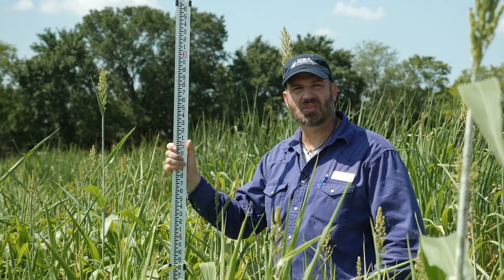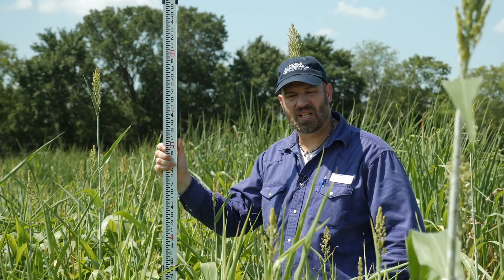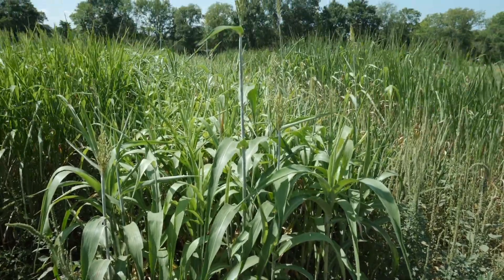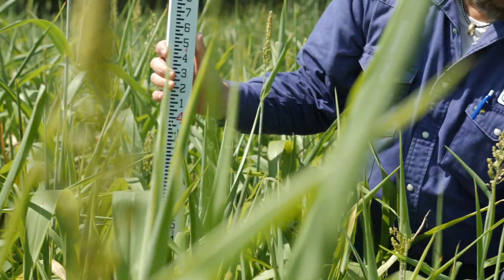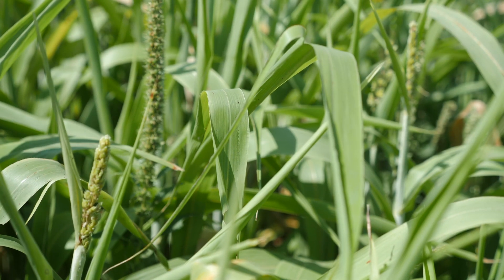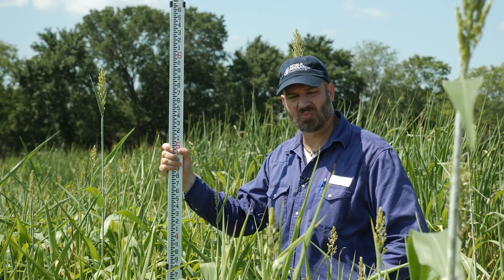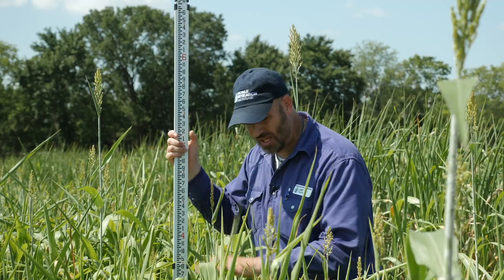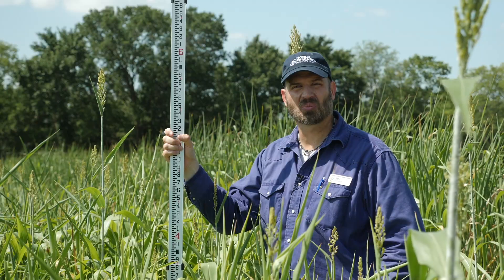400 BMR Forage Sorghum: Noble Cover Crop Series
400 BMR Forage Sorghum is a member of the Sorghum genus, which tends to include very similar members. One trait that sets it apart is the brown midrib genetics, which leads to reduced lignin. It is medium in height and early to medium in maturity when compared to others in the Sorghum genus. Like most other members of the Sorghum genus, the plant is heat- and drought-tolerant and an excellent scavenger of soil nutrients – especially nitrogen. It can carry a risk of prussic acid and is susceptible to sugar cane aphids. Some claim that plants in the Sorghum genus are hard to burn down, possibly due to their height at maturity. We have not experienced problems with that. Seeding rate was 27 pounds per acre.

The plots were drill planted in 7.5 inch rows in a clean-tilled and culti-packed seedbed on May 16, 2017 at the Noble Research Institute Headquarters Farm in Ardmore, Oklahoma on a Weatherford fine sandy loam. Planting depth was shallow, about 0.5 inch, in a dry seedbed and 2.33 inches of rain fell over the next three days. There was no fertilizer, insecticide, or herbicide applied to the crops and pigweed pressure in the field was very heavy. Rainfall was below average after establishment.